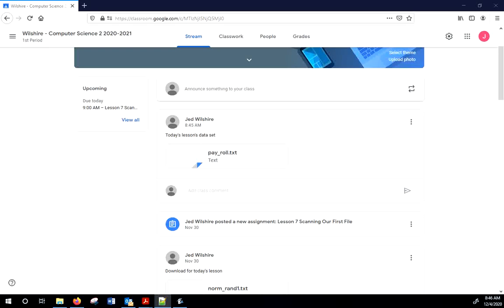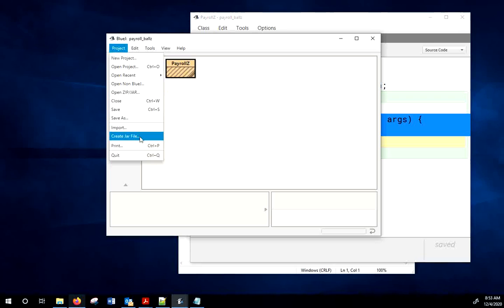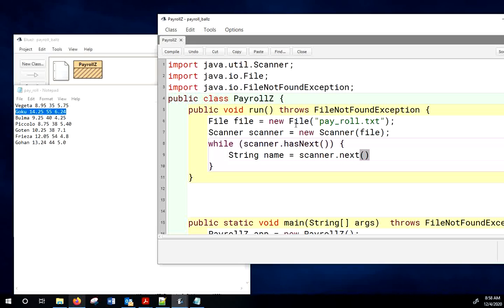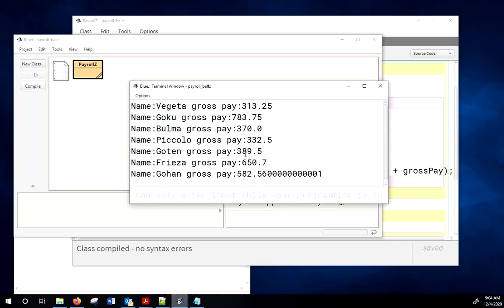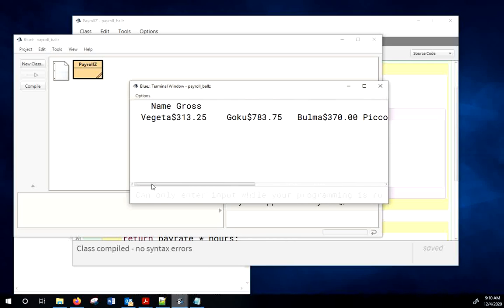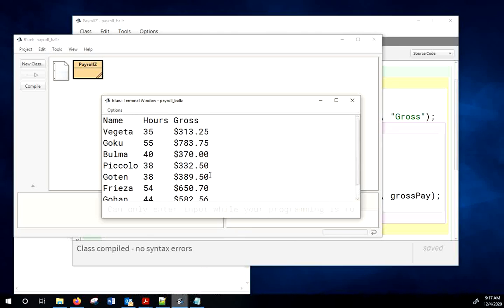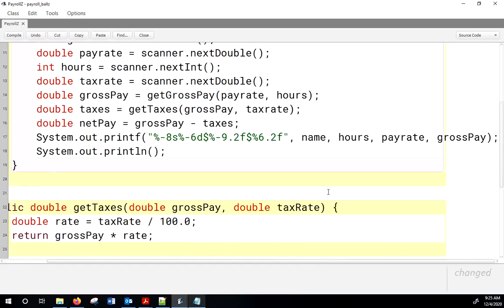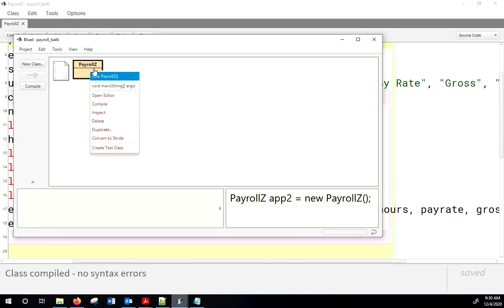Lesson 08 PayrollZ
In this video we scan a more complicated data file and use print formatting to print in a table form.